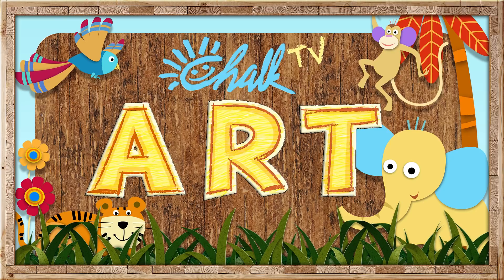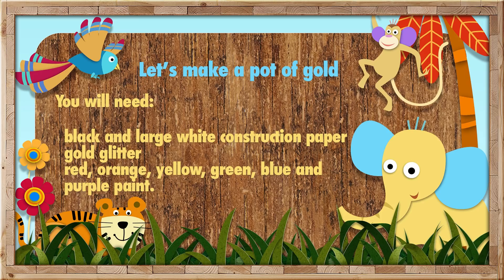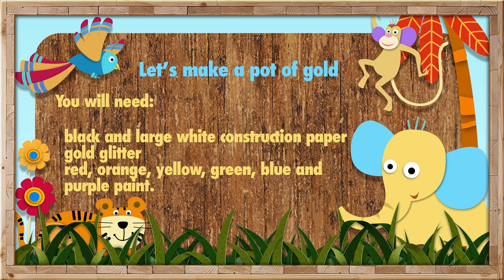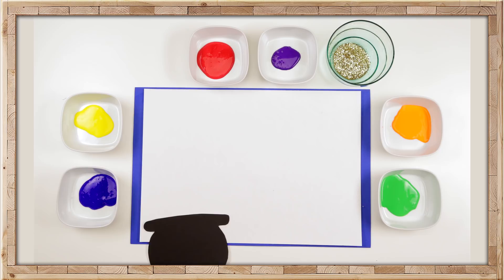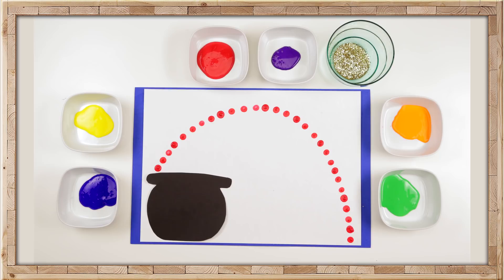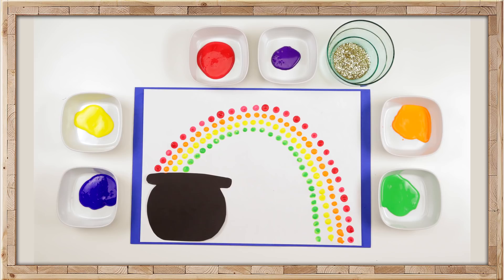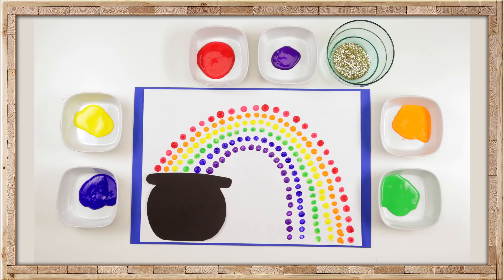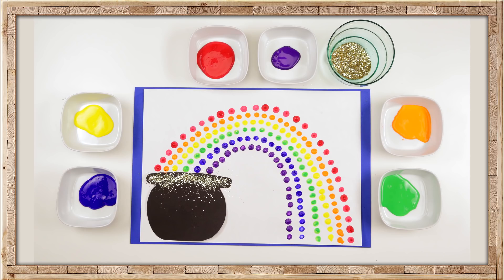FINGER PAINT A POT OF GOLD! | Easy Paper Crafts for Kids (by Chalk TV)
When you don't have a paintbrush, just use your fingers!  Our friends at Chalk TV show us how.  Enjoy!

All music is property of Chalk TV and used with permission.